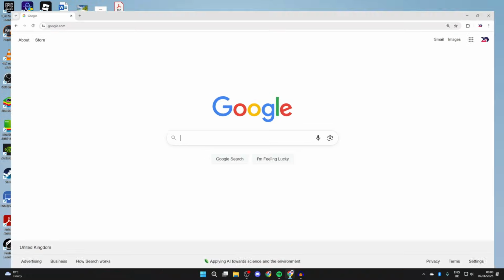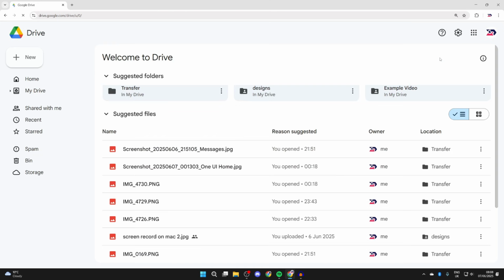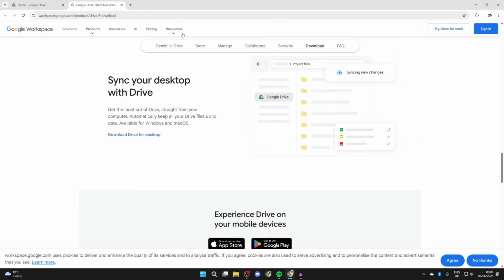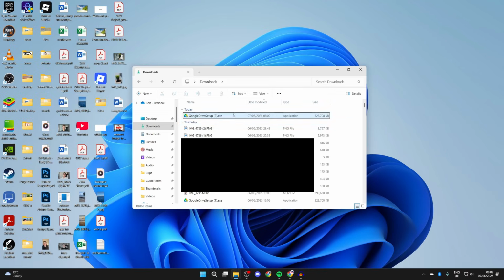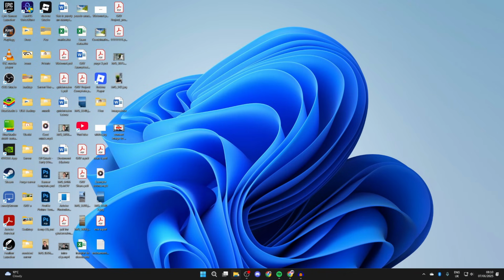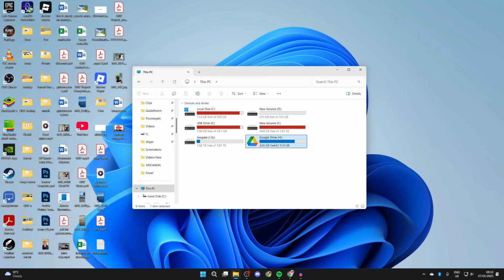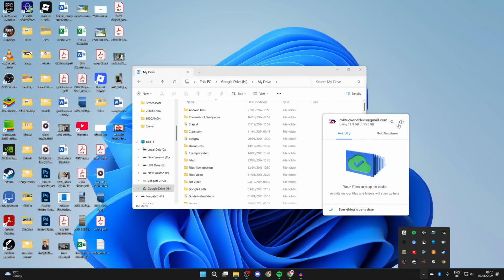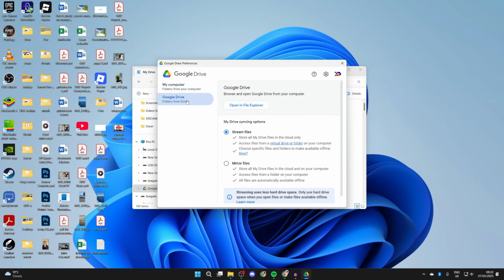How To Download Google Drive On Laptop & PC - Full Guide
Learn how to download and install google drive on laptop and pc in this video.

GuideRealm